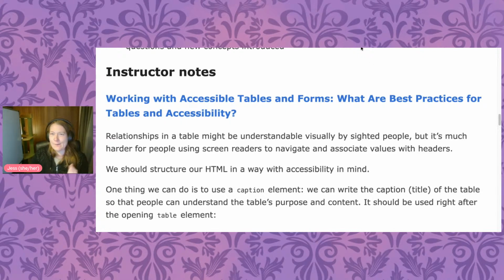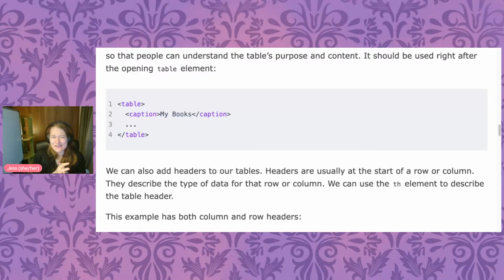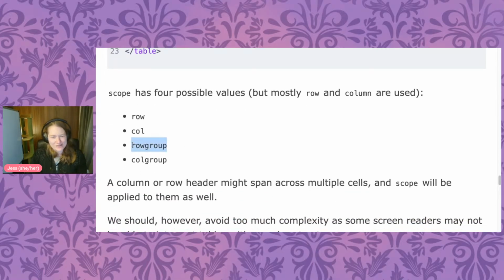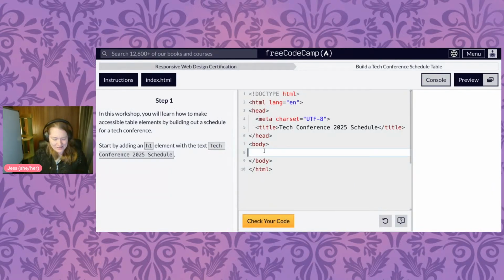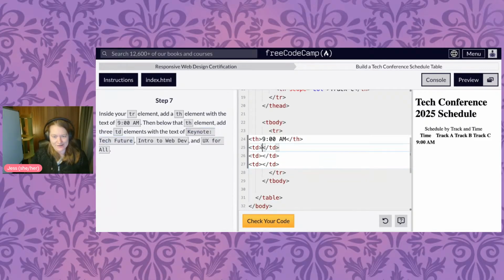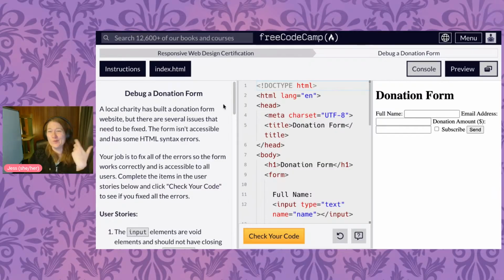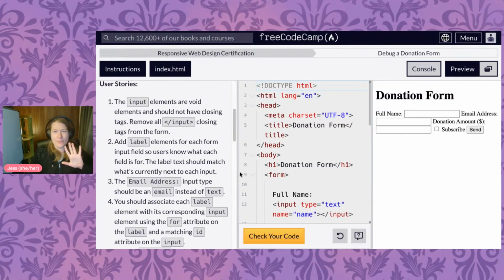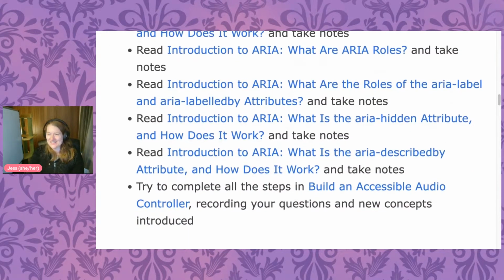Accessibility Part 2